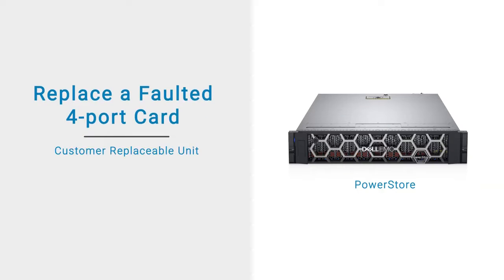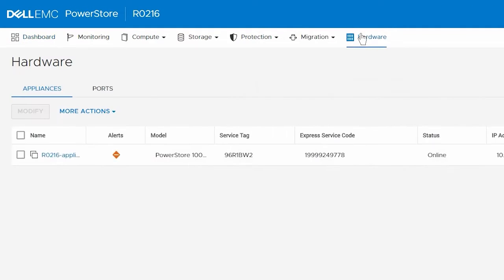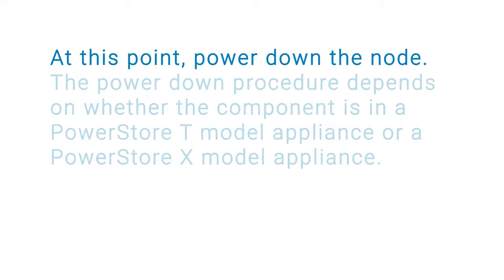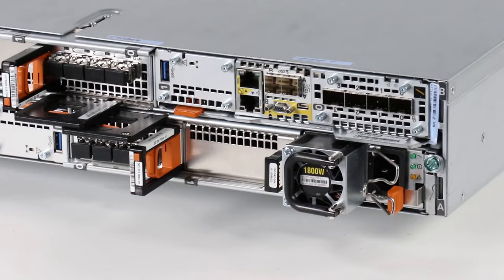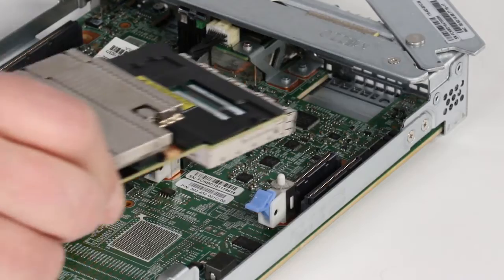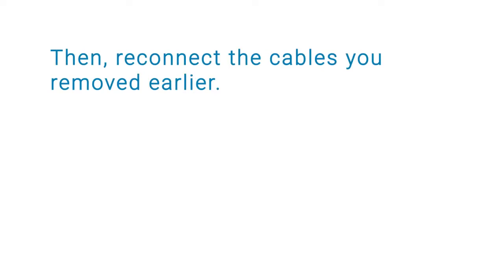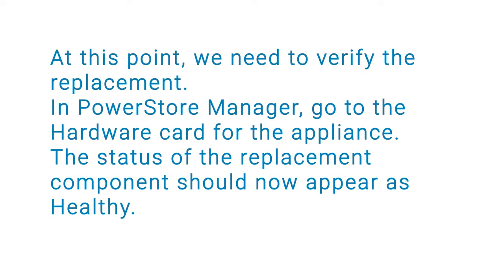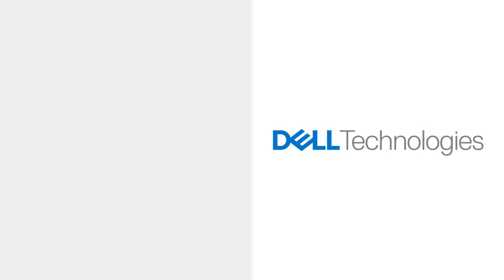PowerStore CRU: Replace a 4-Port Card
In this video, we will show you how to replace a 4-port card in your PowerStore base enclosure.

For detailed instructions on replacing this or other components, refer to the PowerStore documentation